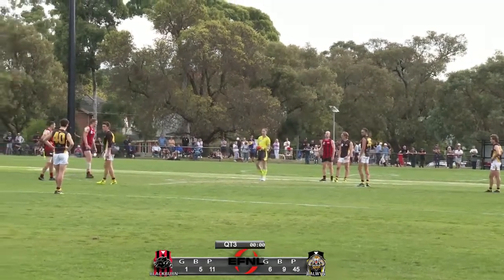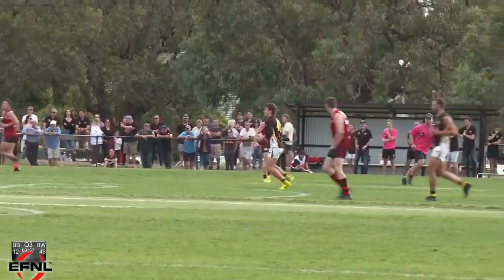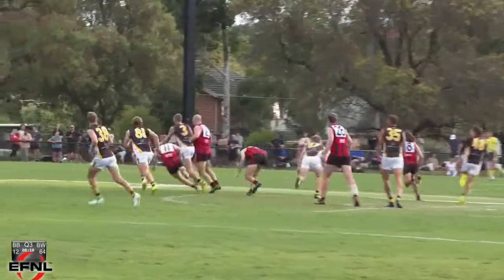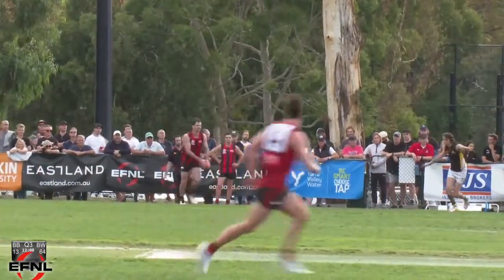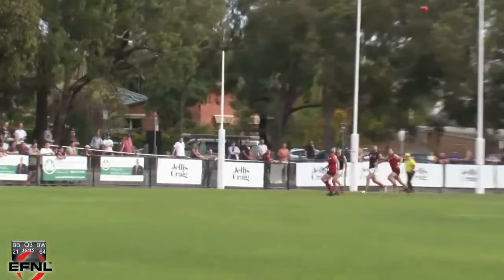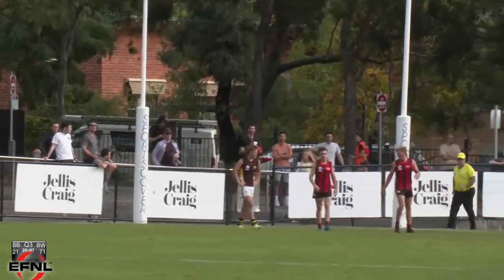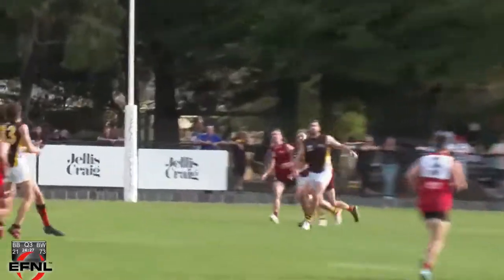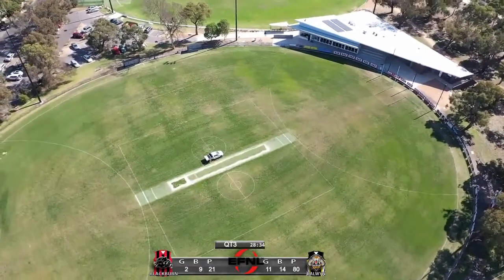2022 efnl premier division 1 blackburn v balwyn p3 720p